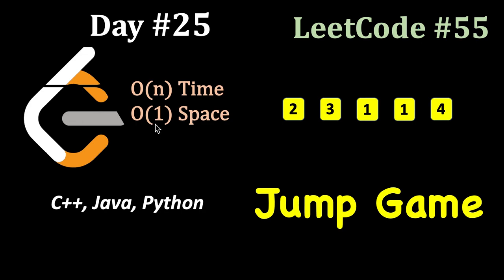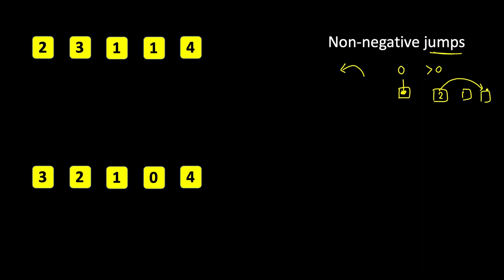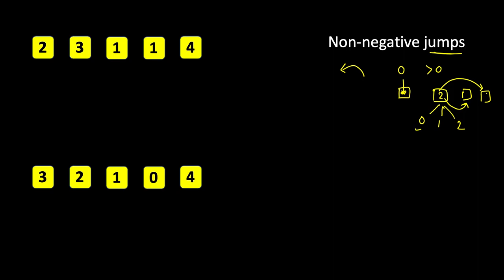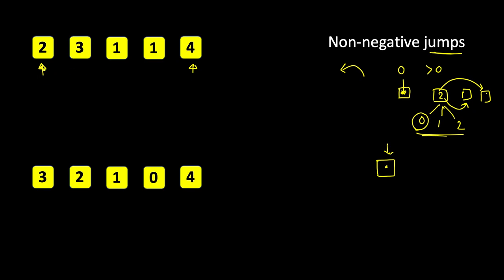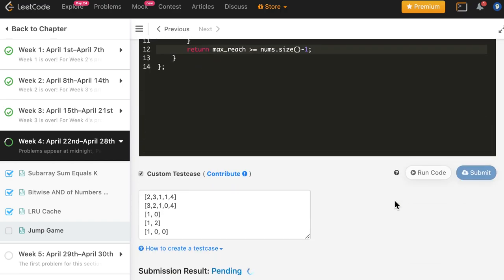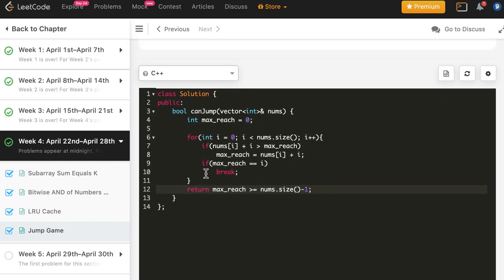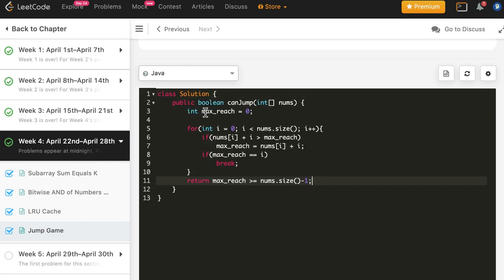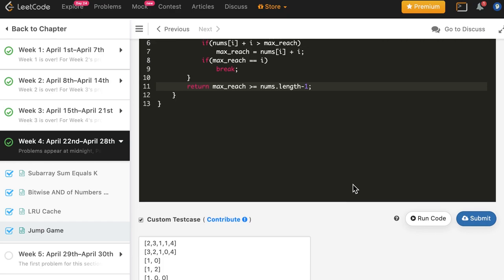Jump Game | (C++, Java, Python) |30 day Challenge | Day 25 | LeetCode #55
1. Cracking the Coding Interview
2. Cracking the Coding Interview Paperback
3. Coding Interview Questions - Narasimha Karumanchi
4. Data Structures and Algorithms Made Easy - N. Karumanchi
5. Data Structures & Algorithms made Easy in Java - N. Karumanchi
6. Introduction to Algorithms - CLR - Cormen, Leiserson, Rivest

LeetCode 30 day Challenge | Problem 25 | Jump Game | 25 April,
leetcode,
jump game solution,
jump game python,
jump game java,
jump game c++,